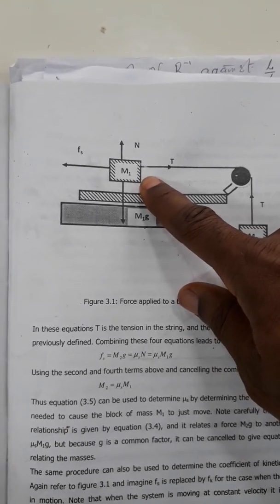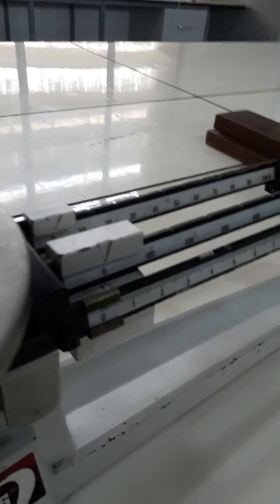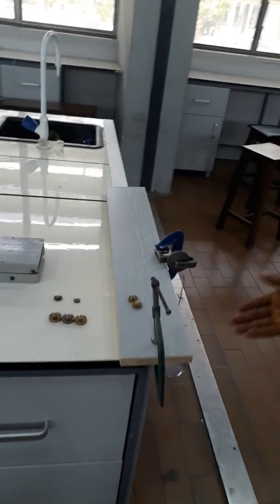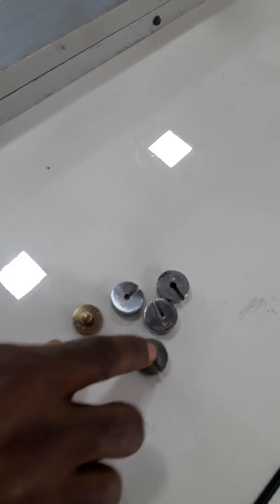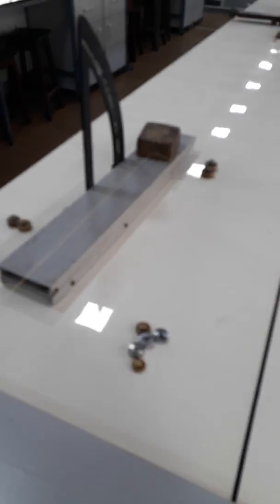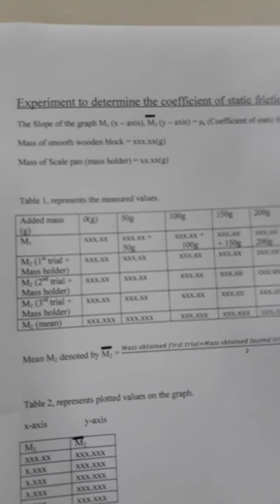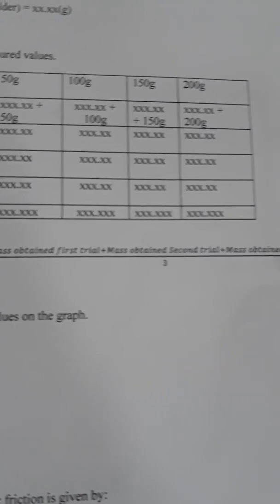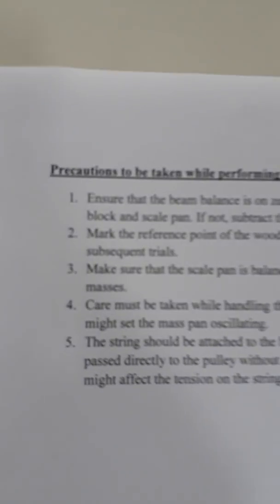Experiment to determine the coefficient of static friction using the horizontal beam method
It is very important to determine the coefficient of static friction because of its huge impact on contact surfaces and in the inertia of all bodies.